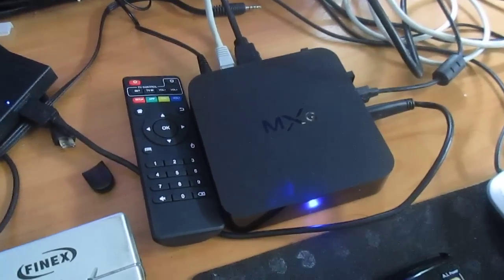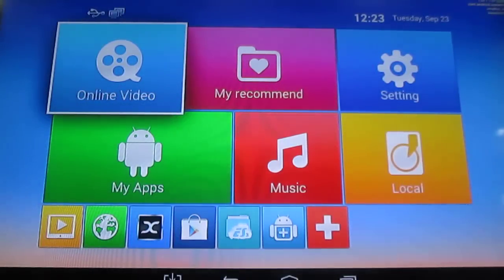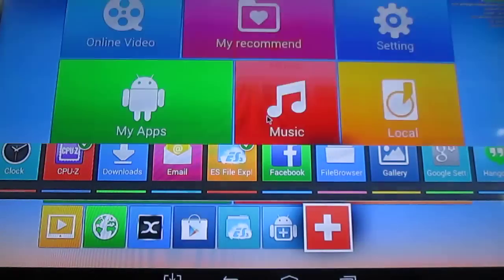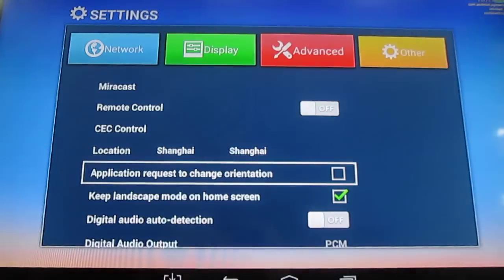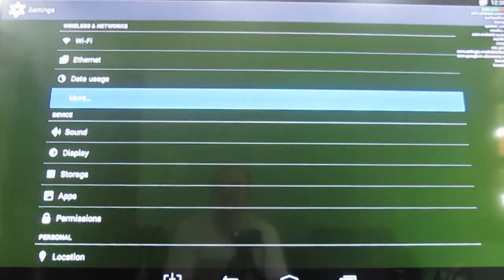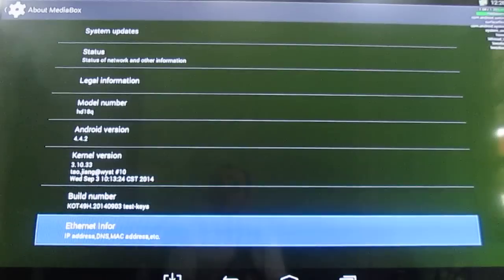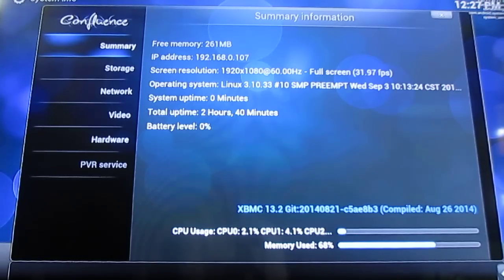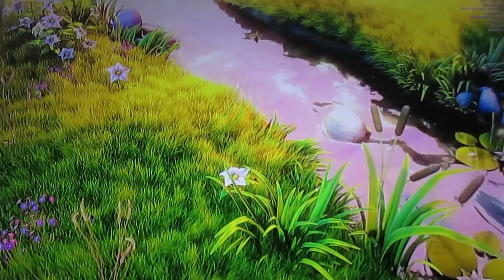EM6Q-MXQ Android TV Box Interface Walk-through, XBMC, H.265 Video Playback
I go through the user interface in Android, especially the setup menu, before quickly testing XBMC, and playing an HEVC / H.265 video sample in MX Player